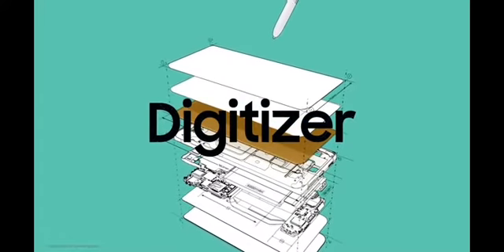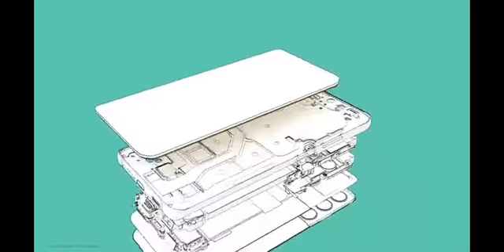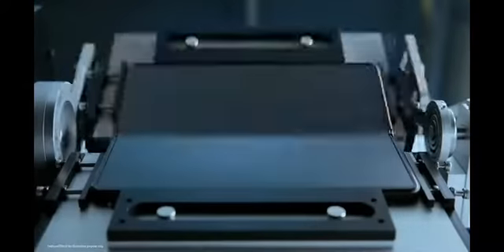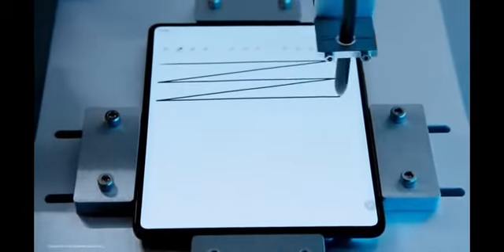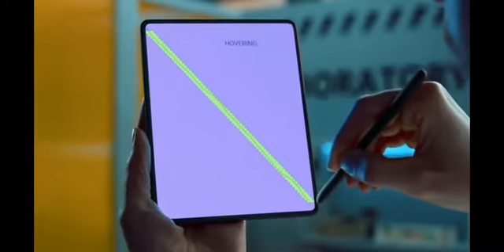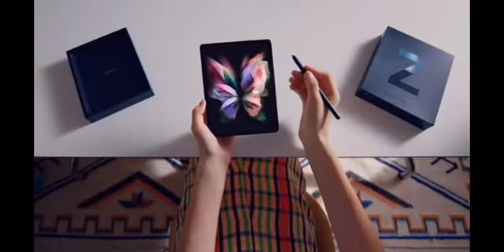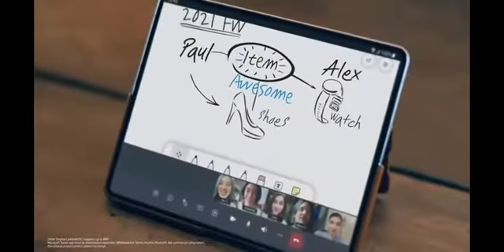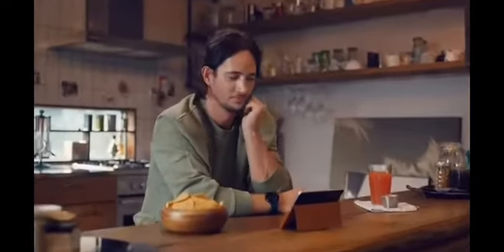Տ ᗅ ℳ Տ Ⴎ ℕ ℊ չ Ŧ๏ɭ๔ 3 རᎮ❌8